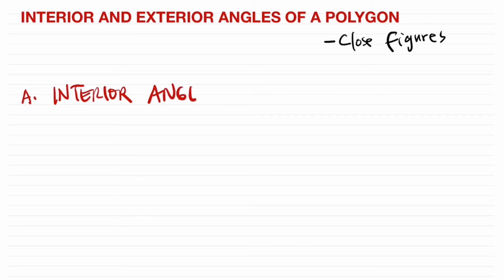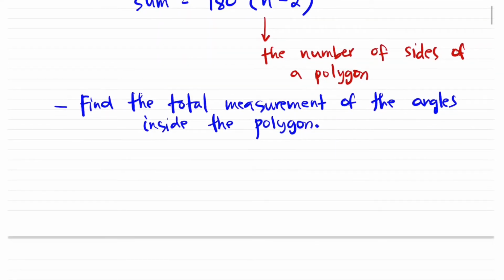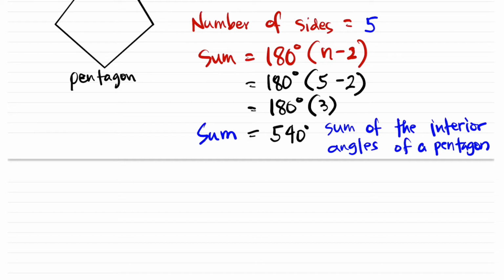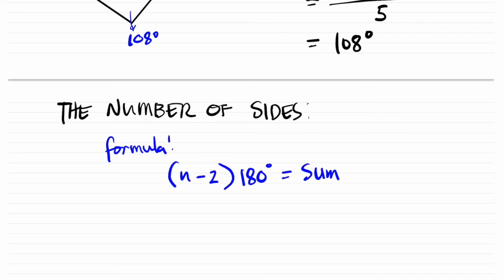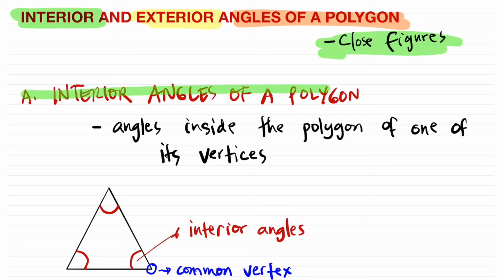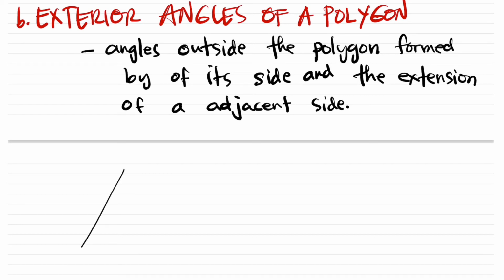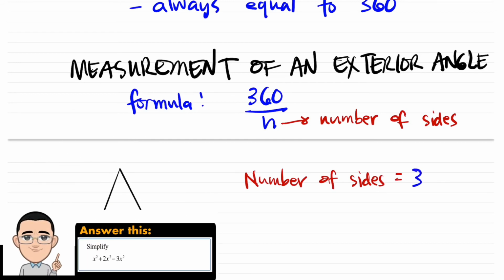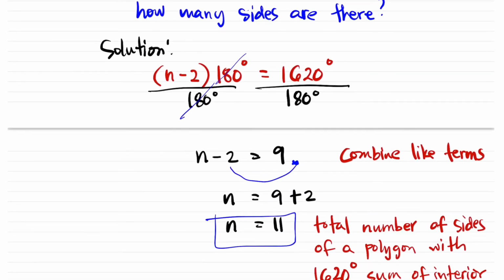MATHEMATICS ONLINE (Geometry): Interior and Exterior Angles of a Polygon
Learn how to do Interior and Exterior Angles of the Polygon. Same way it is being discussed inside the classroom.